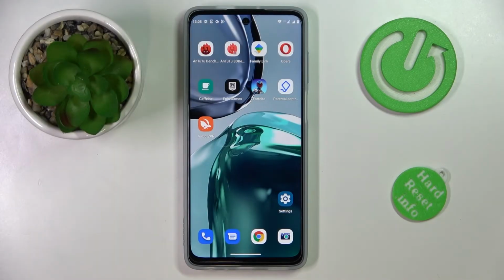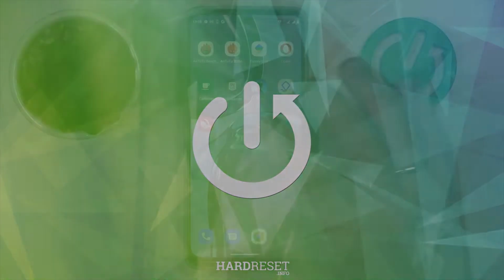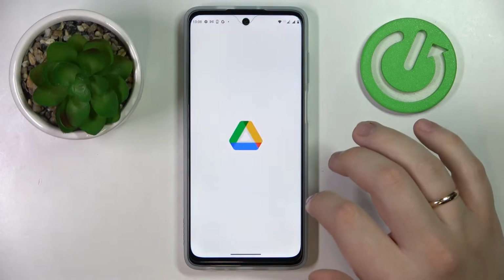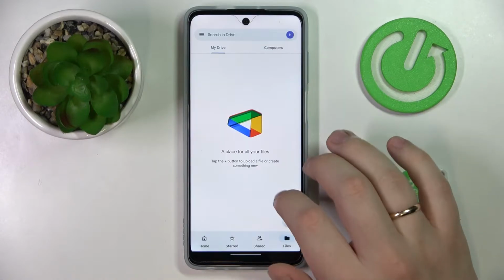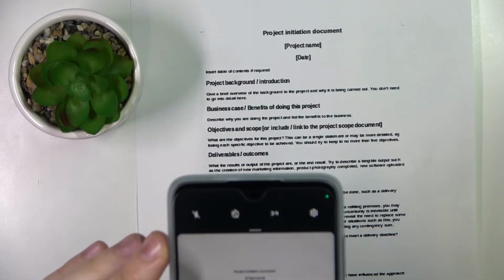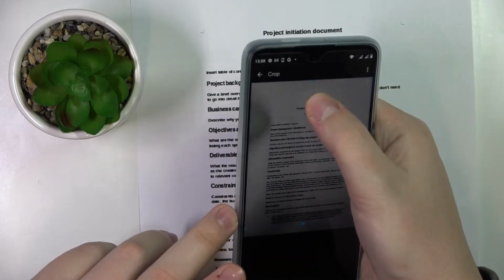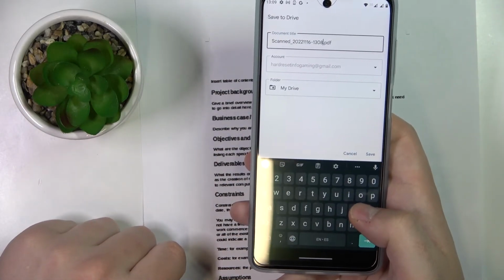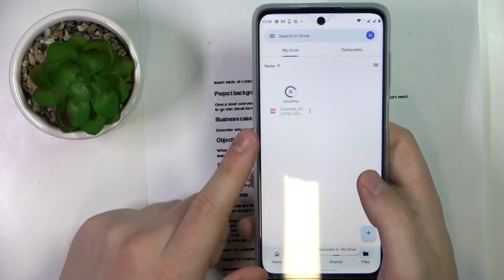Motorola Moto G62 5G - How To Scan Document And Create PDF File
If you want to scan documents using Motorola Moto G62 5Gwatch our guide where our expert will explain how to create pdf files from scanned documents on Motorola Moto G62 5G. Thanks and cheers!

How to scan documents on Motorola Moto G62 5G ?
Can i create pdf files from scans on Motorola Moto G62 5G ?
How to scan document and make pdf files on Motorola Moto G62 5G ?
How to scan real document on Motorola Moto G62 5G ?